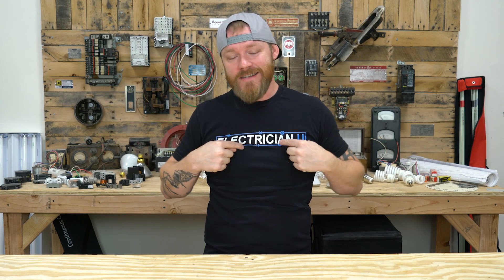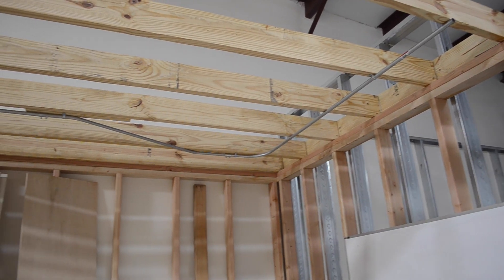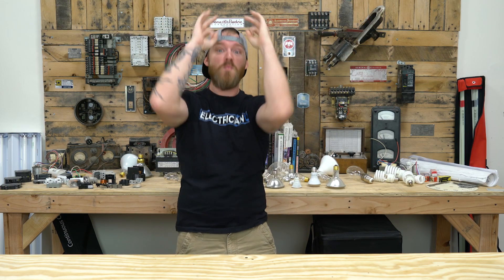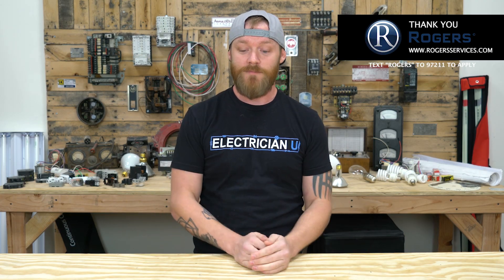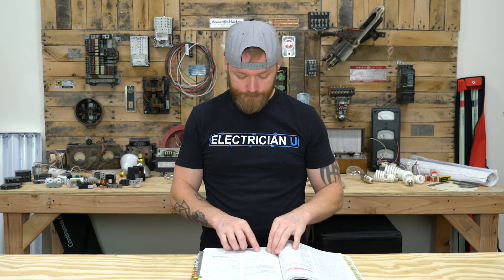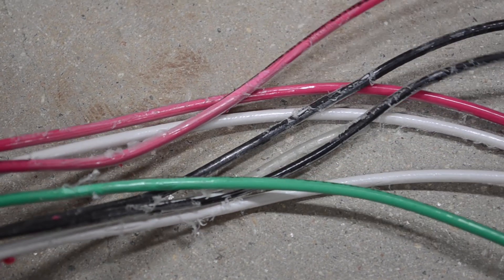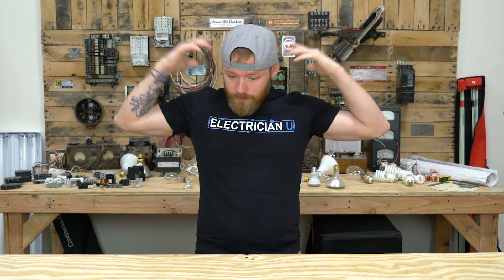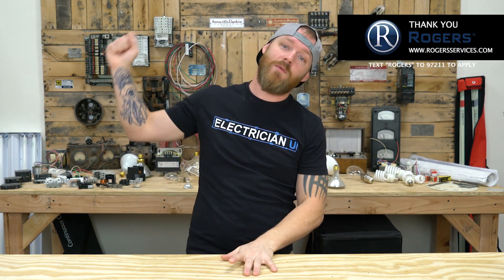360 DEGREE RULE for BENDING CONDUIT - No More Than 360 Degrees of Bends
Today we break into the 360-degree bend rule for conduit-bending.  We cover 358.26 of the National Electrical Code where it talks about bends in EMT (electrical metallic tubing).

-Audio lessons
-Forum

-State Approved
-Video Based

-2017, 2020, and 2023 NEC versions
-300 Question Online Code Cannon (not license specific, all code)

When bending conduit we need to be careful not to over-bend our runs between pull-points.  I've seen too often, and made the mistake myself early on, where people will do outstanding pipe work but forget to put pull-points in between their bends.  There is a certain point we can get to where you will NOT be able to pull conductors through the conduit.

In 358.26 it tells us:

358.26 Bends — Number in One Run.
There shall not be more than the equivalent of four quarter bends (360 degrees total) between pull points, for example, conduit bodies and boxes.

The reason for this is that you can damage the insulation around the conductors if you pull too many in, or try to pull them back out.  There are other factors such as bundling and heat dissipation to consider, but most importantly, physical damage to conductors is a large concern.

It IS fun though. watching that apprentice hanging from the ceiling yanking on a fish tape (theirs...not yours), trying to pull wire through a pipe run they just screwed up. That's when you can teach without saying anything at all.